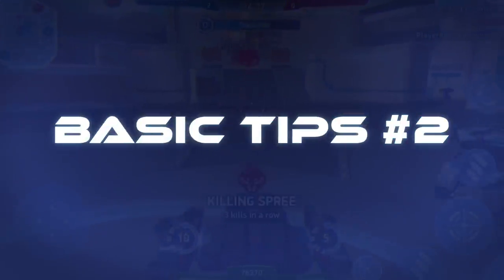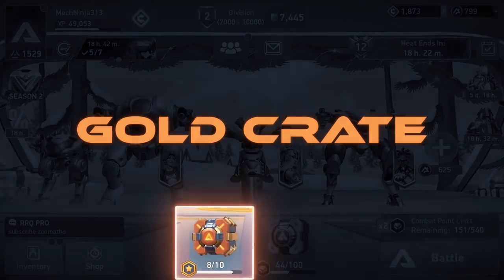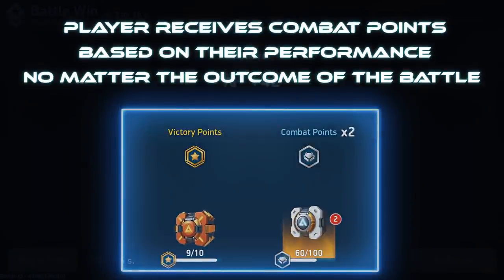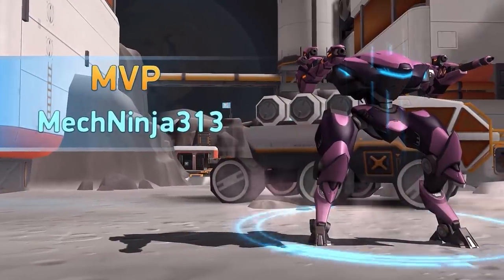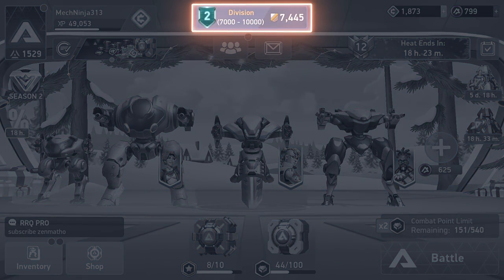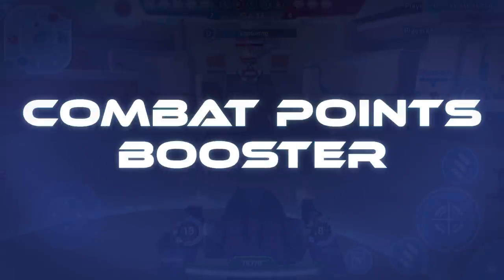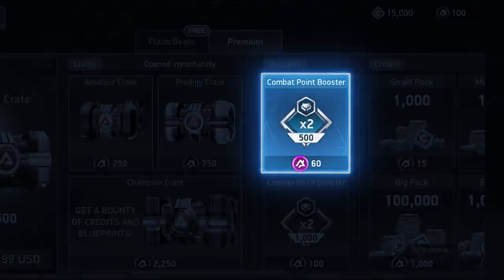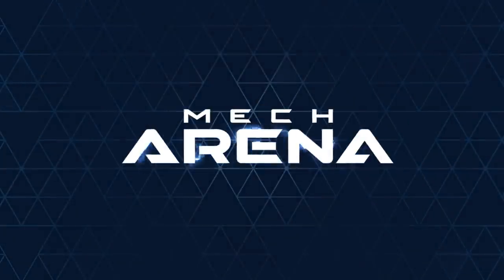Mech Arena | Basic Tips | Battle Rewards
🏆👋Hey, everyone!

This Mech Arena: Basic Tips video will explain the differences between Silver and Gold Crates as well as the various Points you earn in battle.

If you are getting a sense of deja vu, don’t worry - this is an actual reupload of an older episode. Some of the terminology has since changed in the game, and we decided it’s best to re-do the guide to avoid confusing new players.